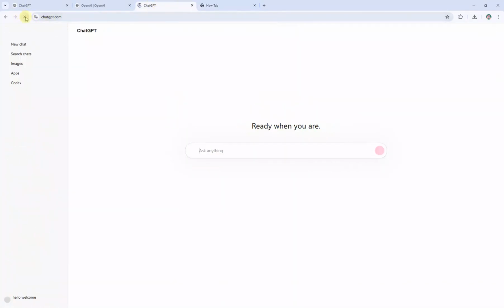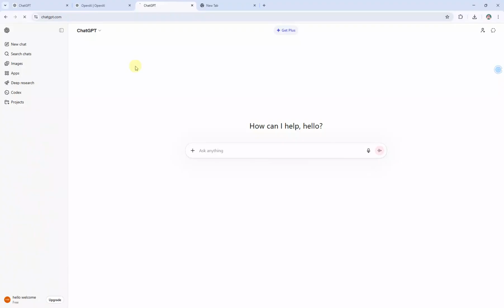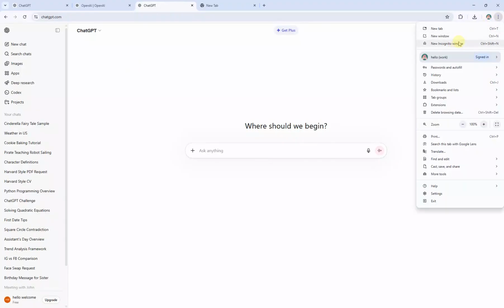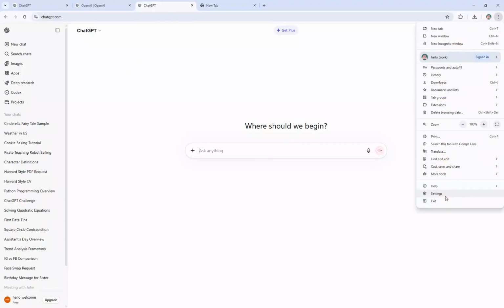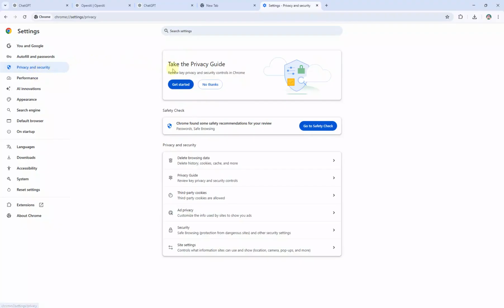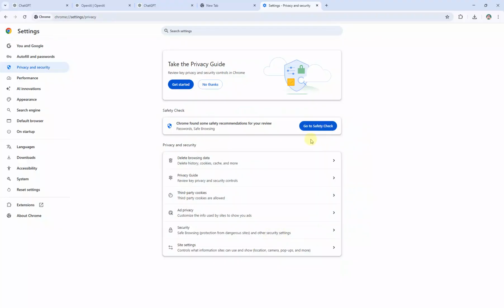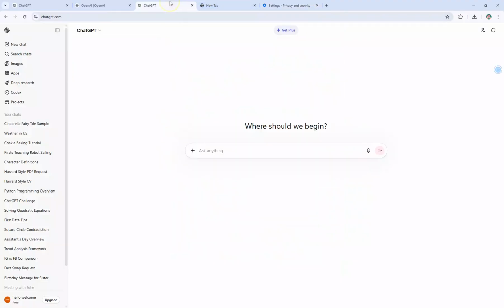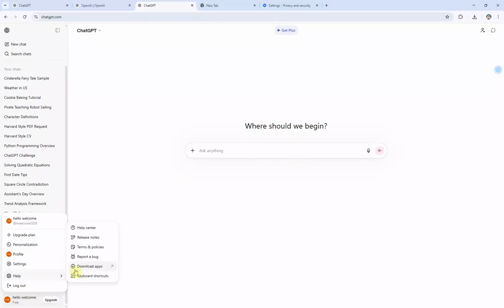How to Resolve ChatGPT Issues - Quick Fix 2026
Learn how to resolve ChatGPT issues effectively.

This comprehensive tutorial will guide you through common ChatGPT problems and provide solutions to enhance your experience with this AI tool. From troubleshooting connectivity issues to optimizing response accuracy, you'll learn practical tips and techniques to ensure smooth interactions with ChatGPT. We’ll also cover frequently searched topics such as improving prompt formulation and understanding response limitations, helping you get the most out of your AI conversations.